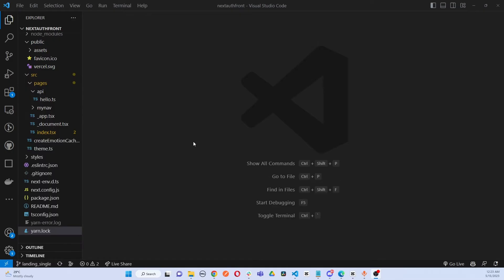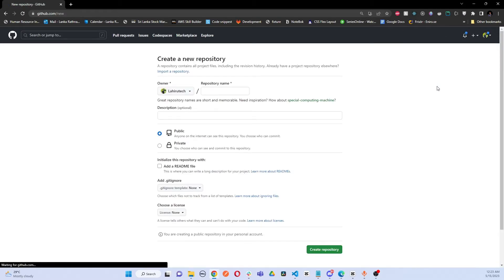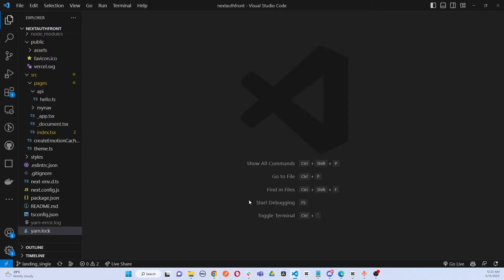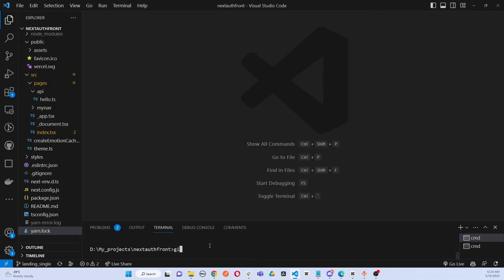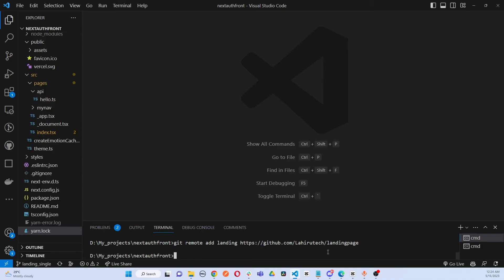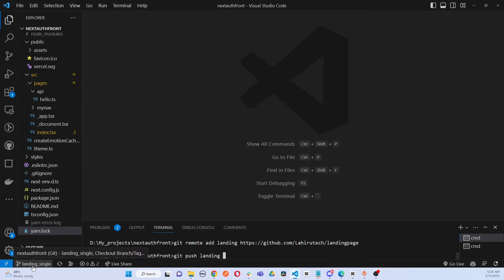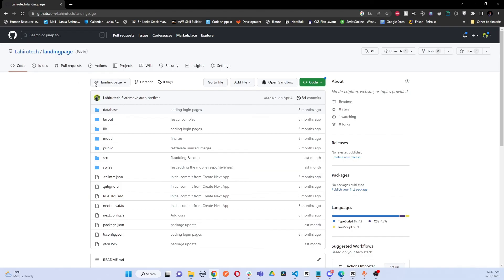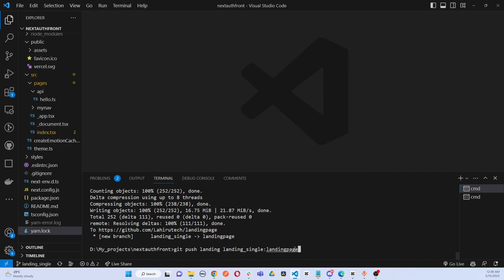How to push a branch to another repository in Git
New discord chanel is open let's have a chat -Join My youtube Subscribers can get the access to code sample and articles from here.
Here we discuss on how to push a existing branch to a new repository using Git. We can develop a project in a branch and we can publish it as a brand new project using another repository.